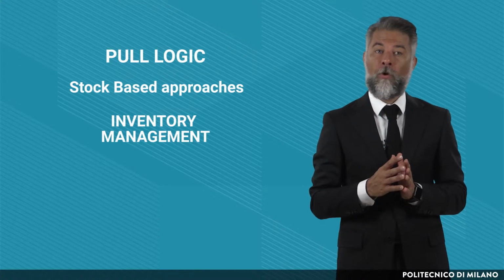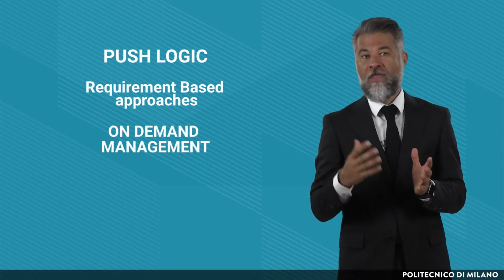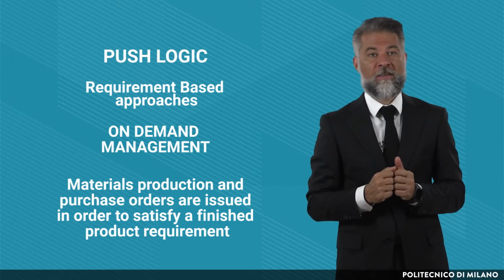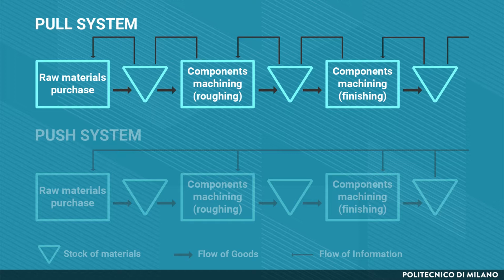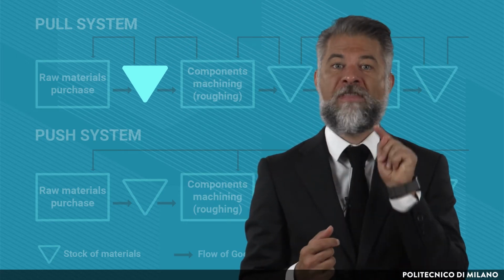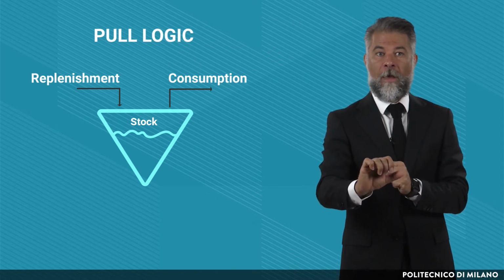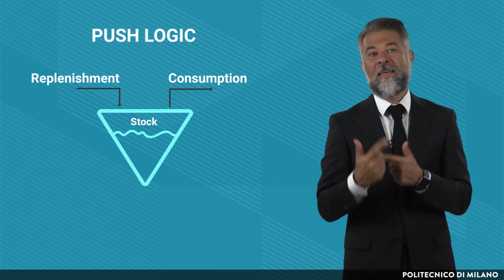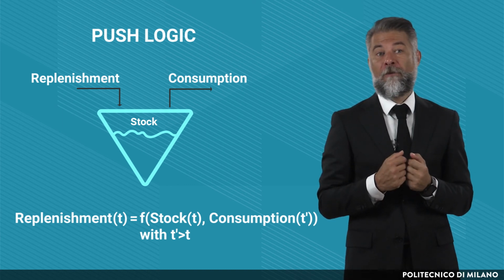Materials Planning: Push Vs Pull approaches (part 1) (Alessandro Brun)